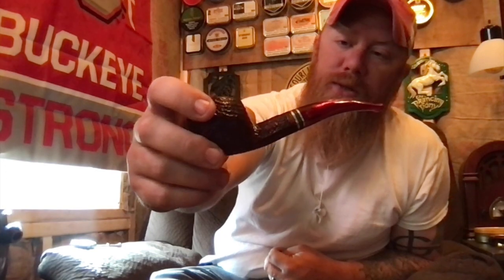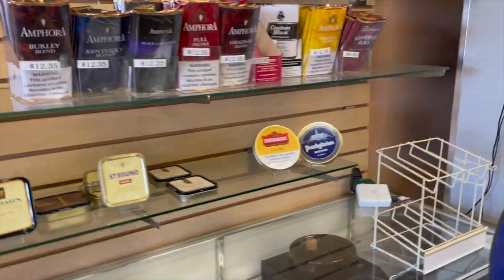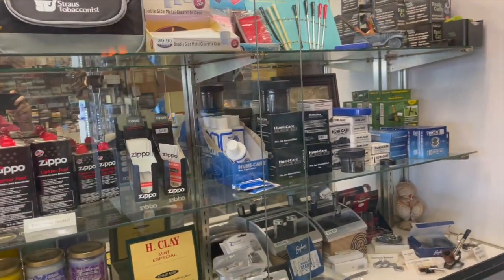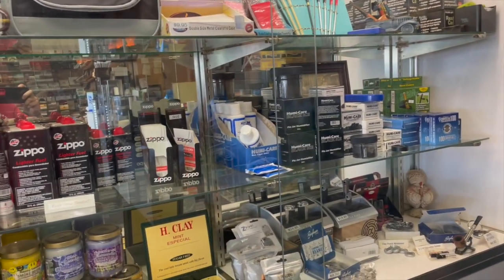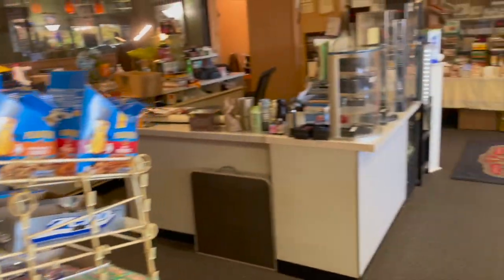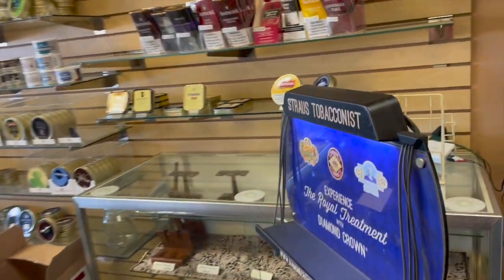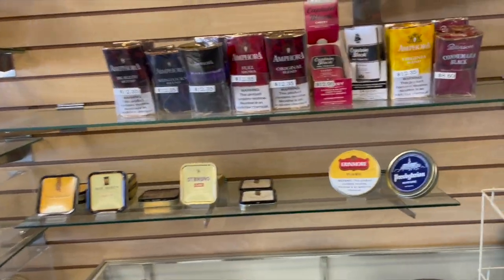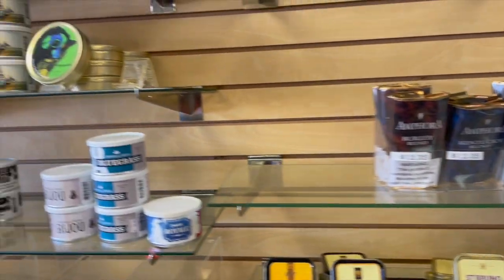First Impressions - MacBaren Golden Extra plus a field trip!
FOLLOW Sonny the Piper on Instagram